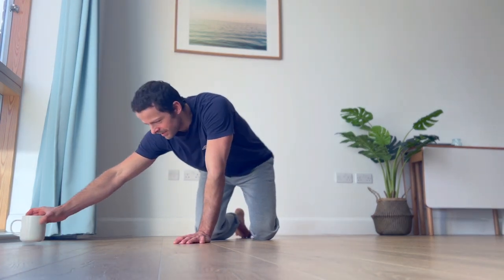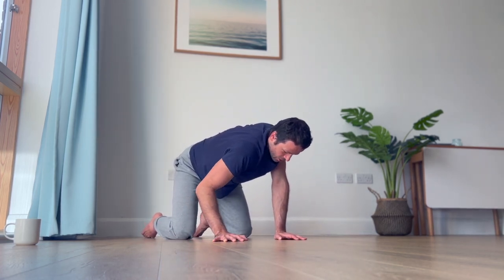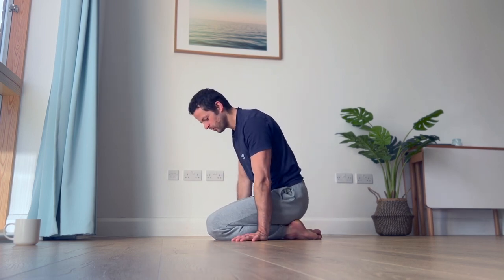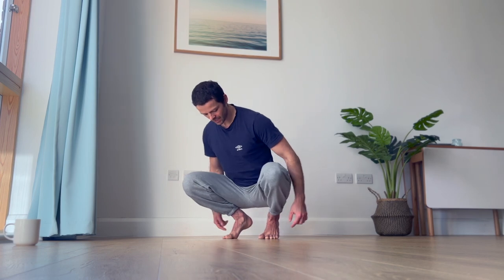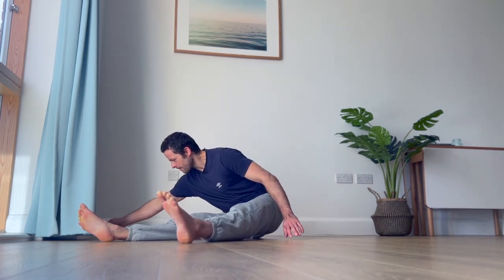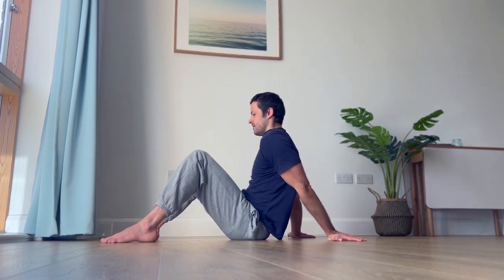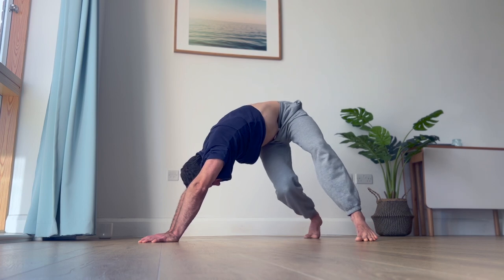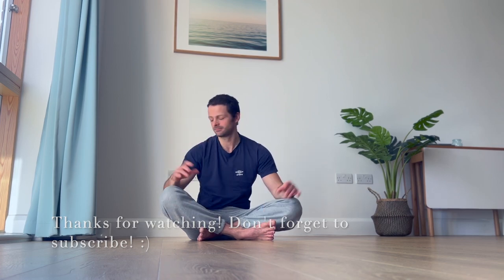Morning movement session - Follow along full body mobility routine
Aaaand we're back with another short-dish session. No equipment (apart from cup of tea/coffee). As always, my intention is to offer somewhat accessible movement ideas and routines for everyone to enjoy. Sprinkle these throughout the day and reap the benefits of sustainable movement practice. Enjoy,

Any of above mentioned support means a lot and really helps to further create more useful content!